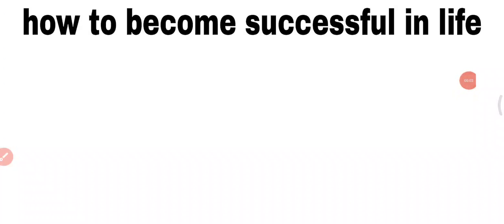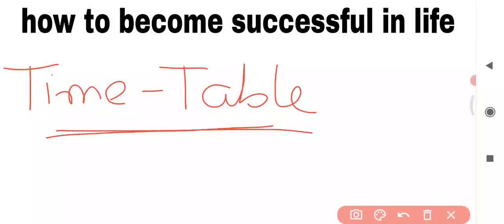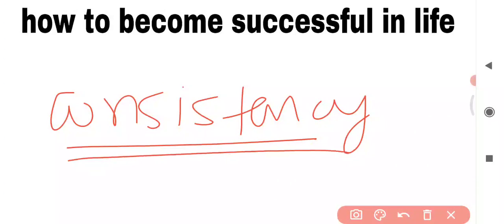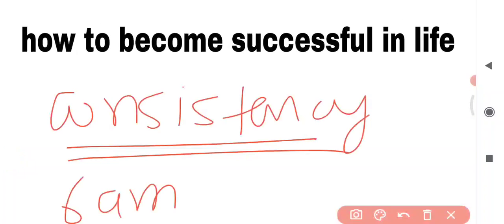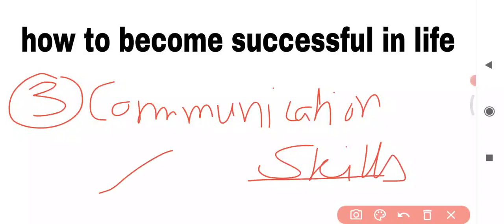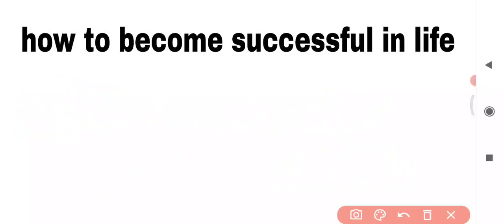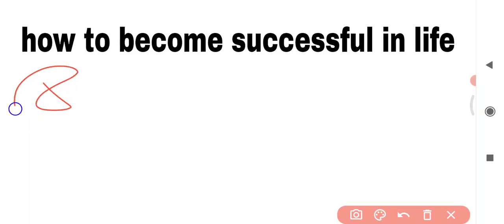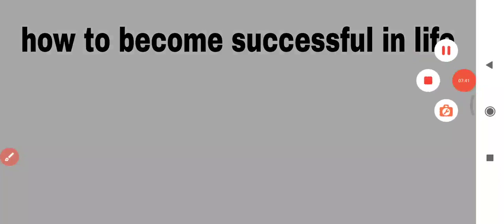How to become successful in life